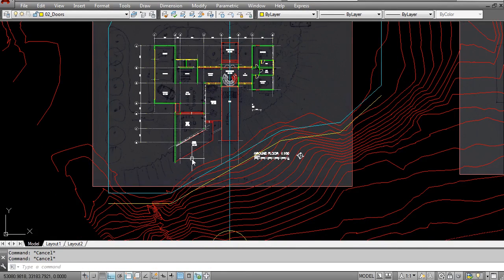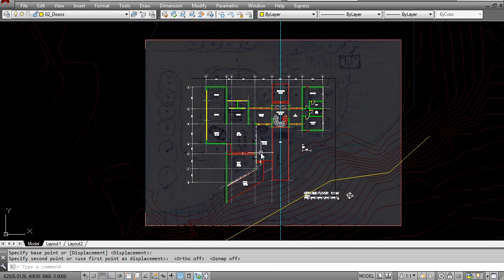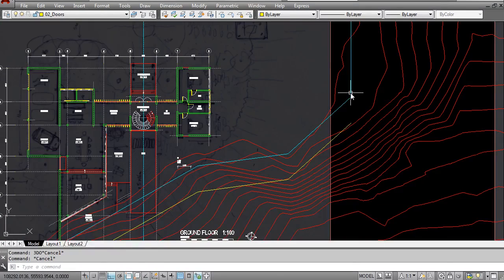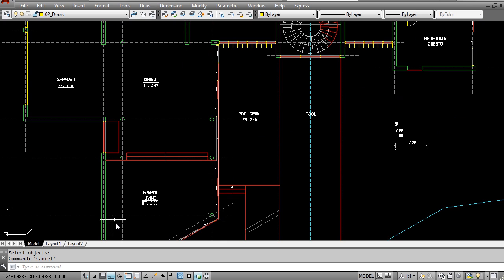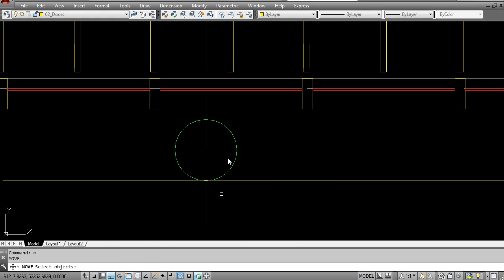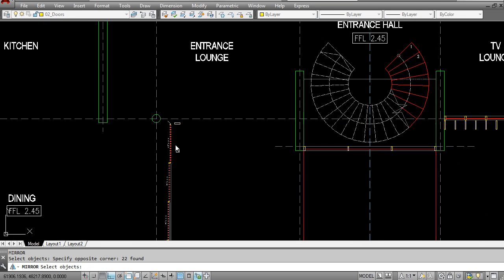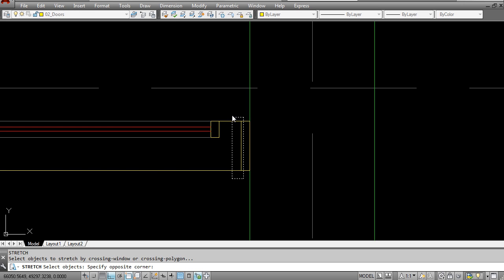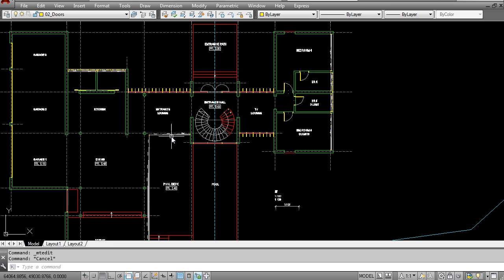20 Making large scale changes to plans